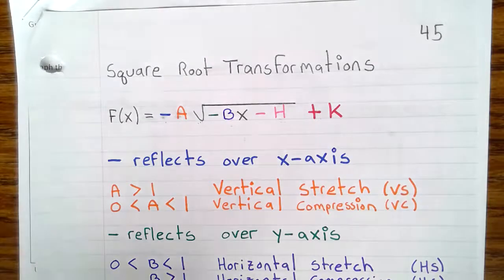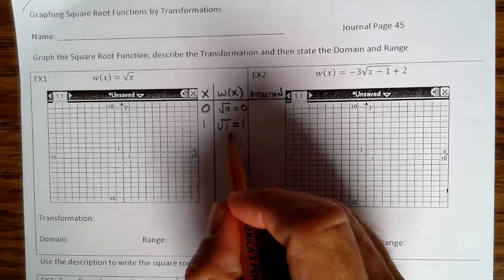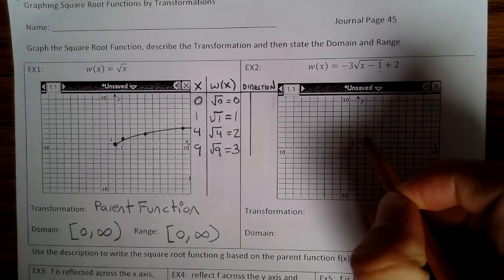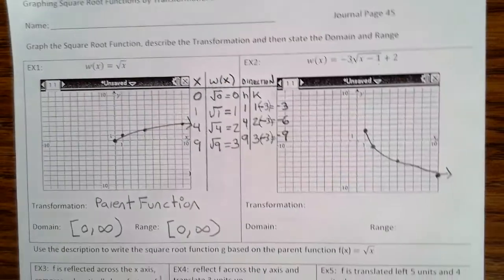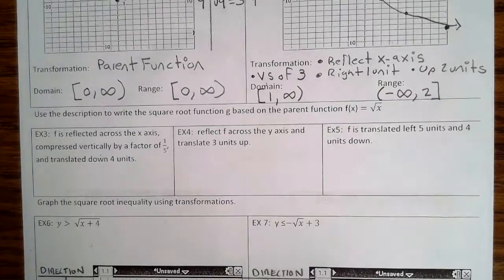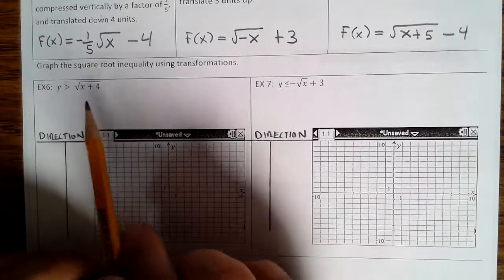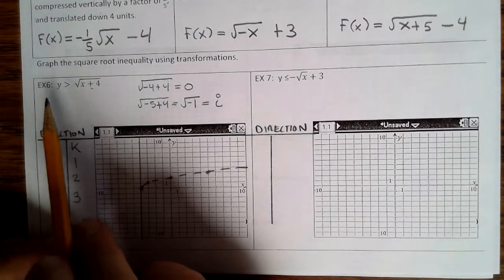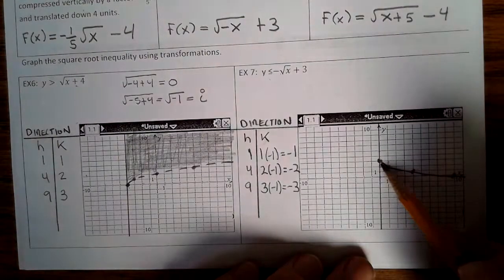Journal Page 45 Square Root Transformations